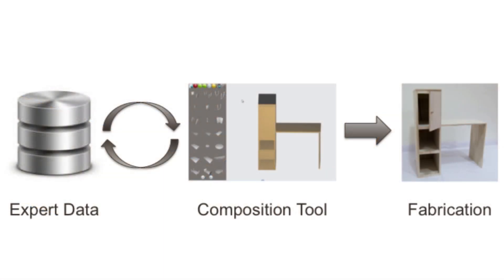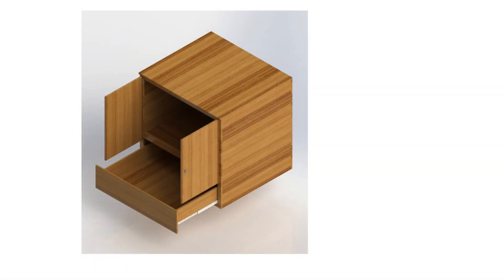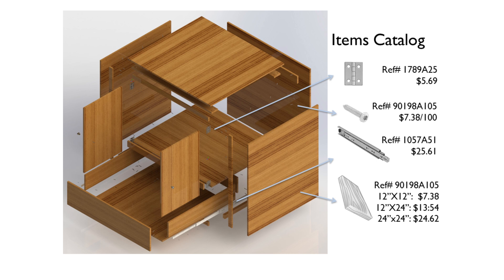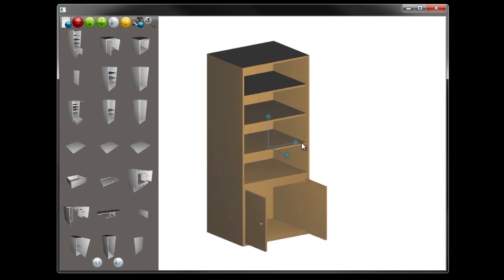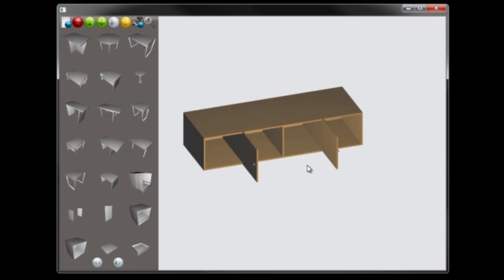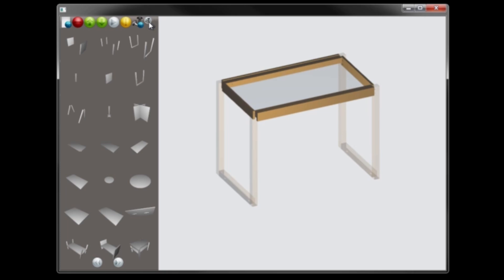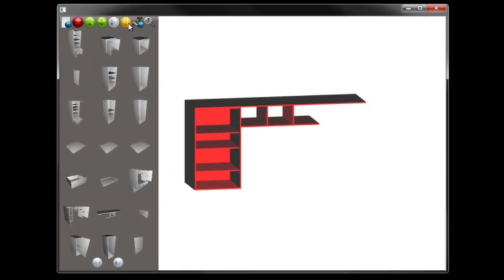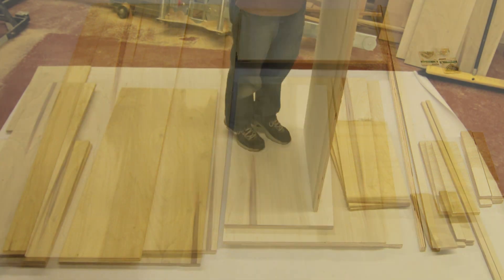Design and Fabrication by Example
We propose a data-driven method for designing 3D models that can be fabricated. First, our approach converts a collection of expert-created designs to a dataset of parameterized design templates that includes all information necessary for fabrication. The templates are then used in an interactive design system to create new fabricable models in a design-by-example manner. A simple interface allows novice users to choose template parts from the database, change their parameters, and combine them to create new models. Using the information in the template database, the system can automatically position, align, and connect parts: the system accomplishes this by adjusting parameters, adding appropriate constraints, and assigning connectors. This process ensures that the created models can be fabricated, saves the user from many tedious but necessary tasks, and makes it possible for non-experts to design and create actual physical objects. To demonstrate our data-driven method, we present several examples of complex functional objects that we designed and manufactured using our system.